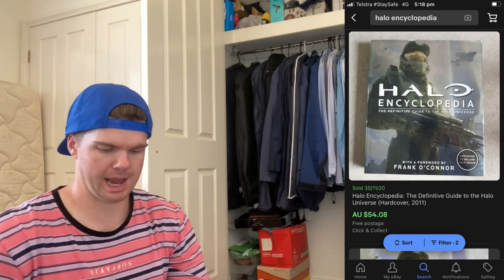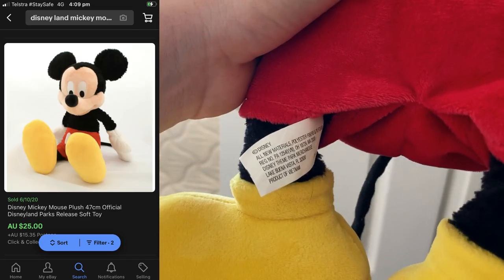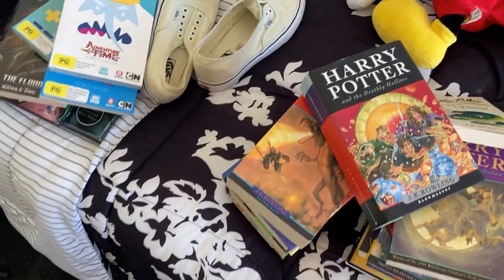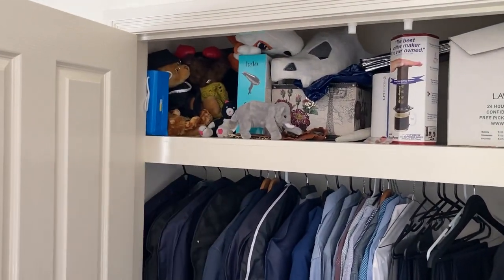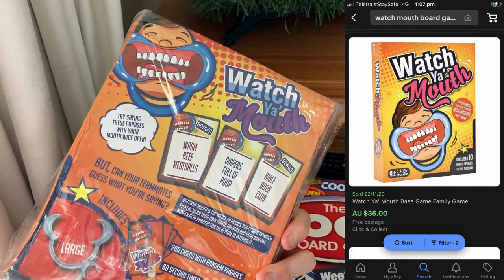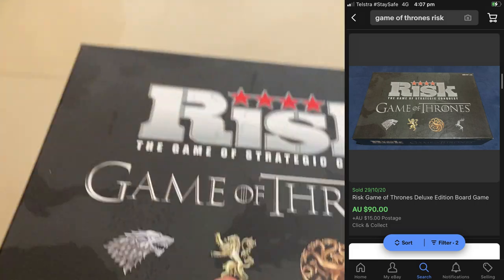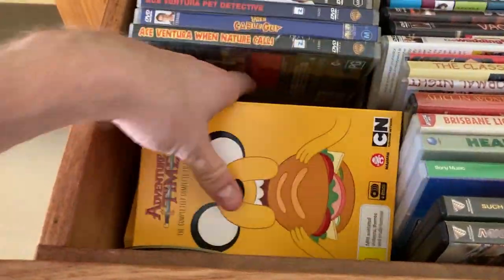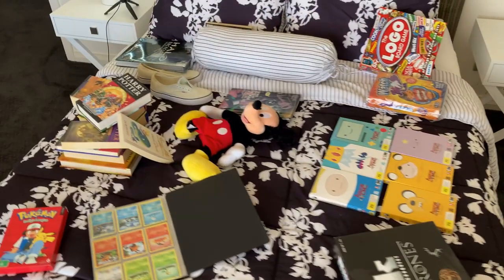This was better than thrifting!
I always tell anyone looking to make a start in online reselling to begin by looking around the house for items to sell!  Usually there is so much stuff ready to be listed that it often gets neglected and forgotten about!  In today's episode I dig around the house for items I can make a profit on eBay & Facebook Marketplace.  I hope this video motivates you to open up the cupboards this holiday period!

4”x 6” Labels
Tape Dispenser